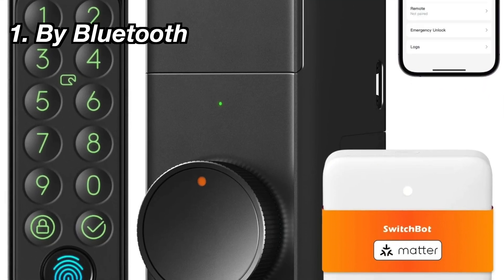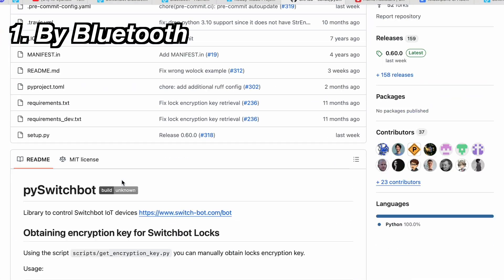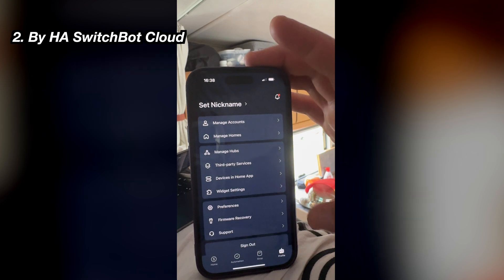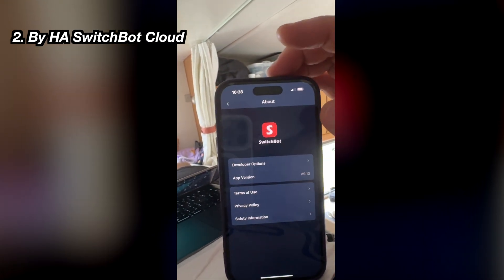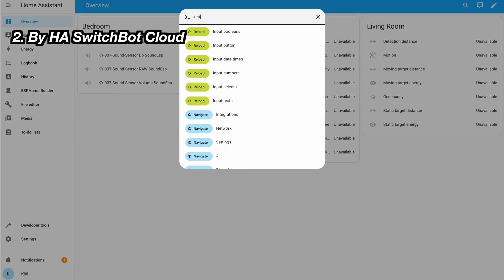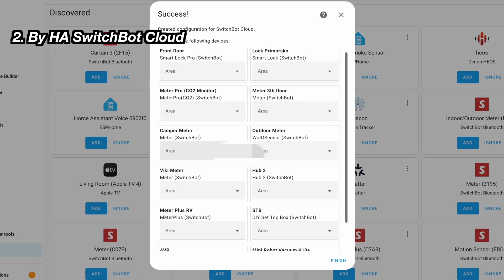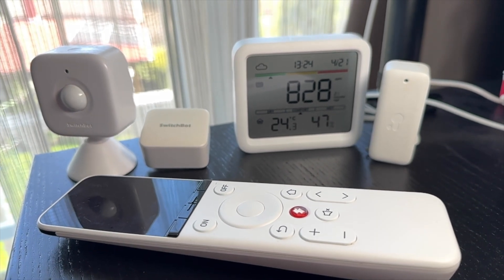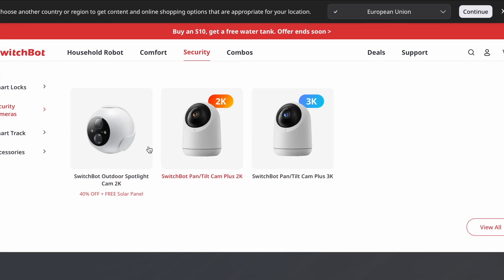3 Clever Ways to Connect SwitchBot to Home Assistant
2ND ANGLE CAMERA
2ND CAMER LENS
SD CARDS